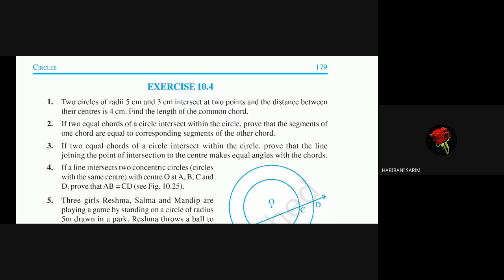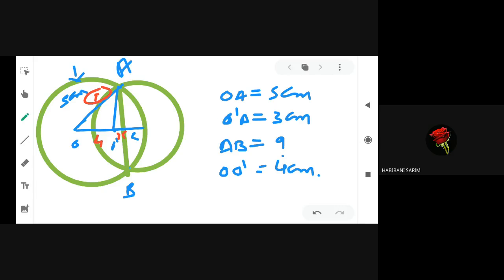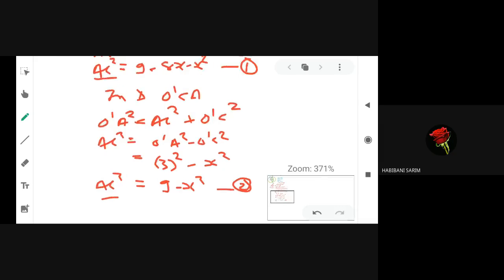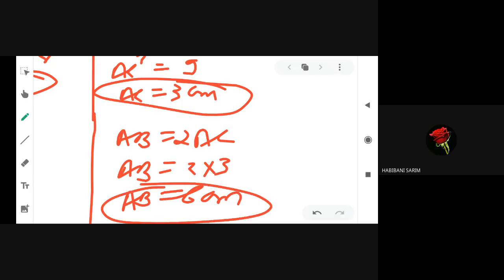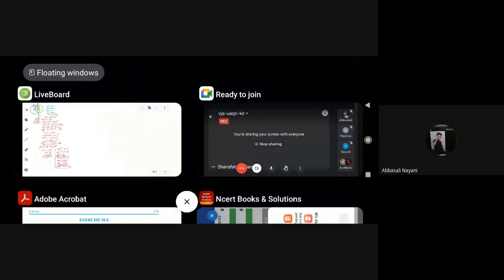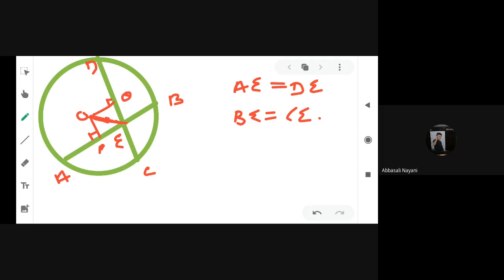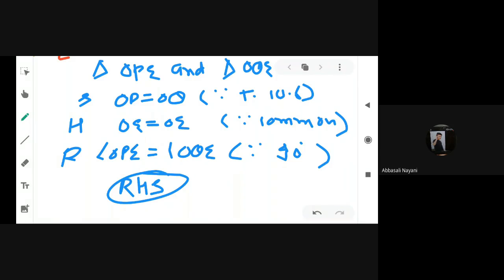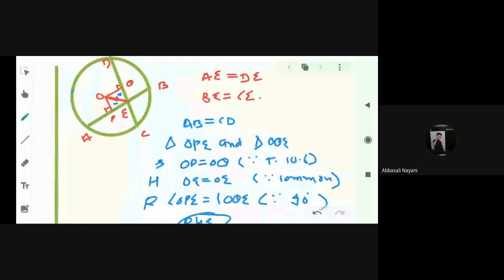9c ss 12 12 20